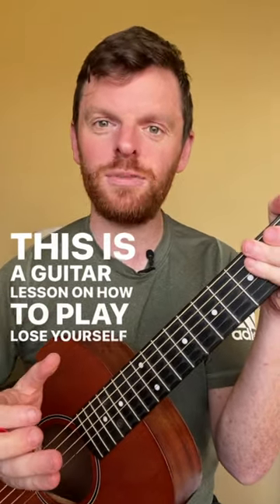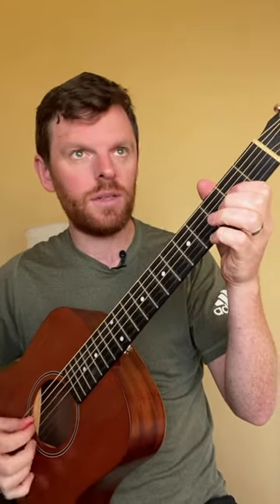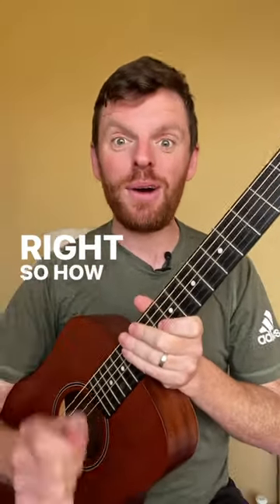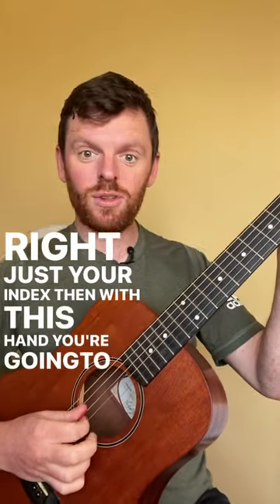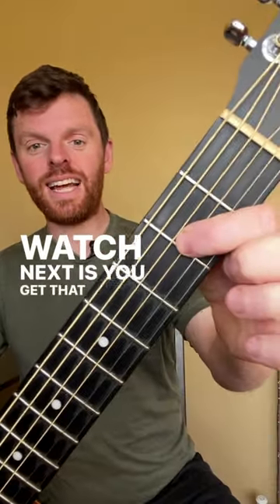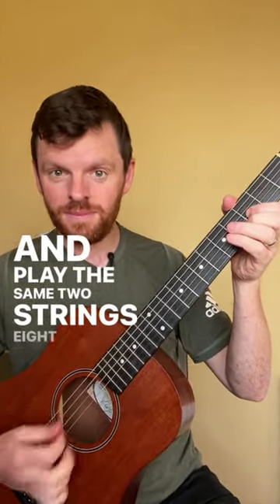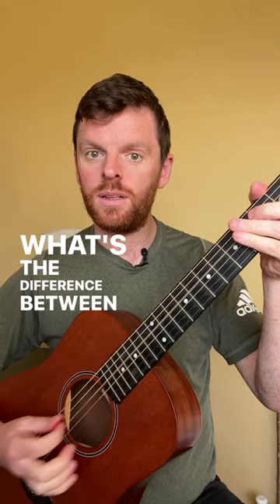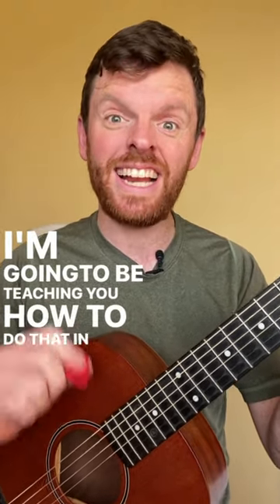Lose Yourself SUPER EASY Guitar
Give me less than 60 seconds and I'll teach you how to play "Lose Yourself" by Eminem!🤘

1. Hit "like" below the video